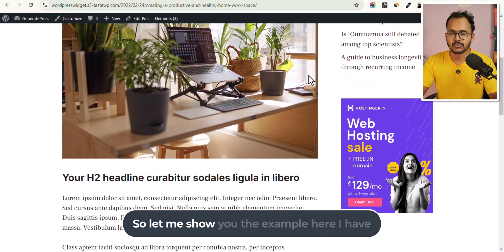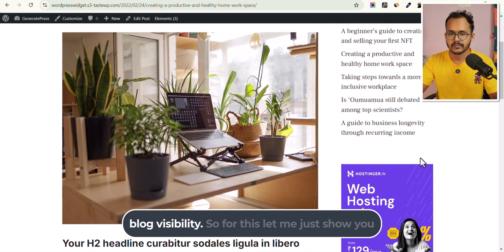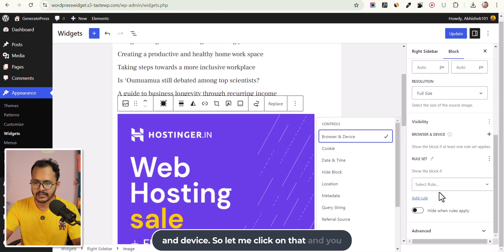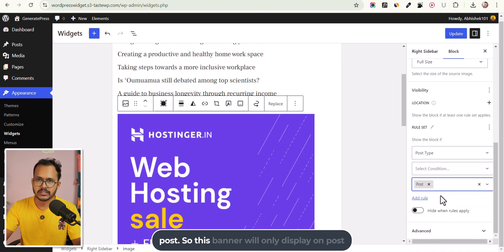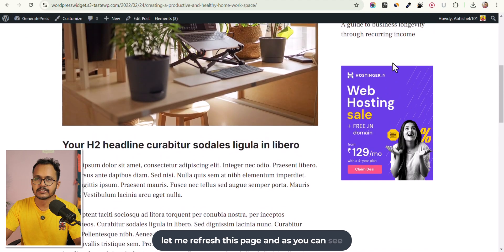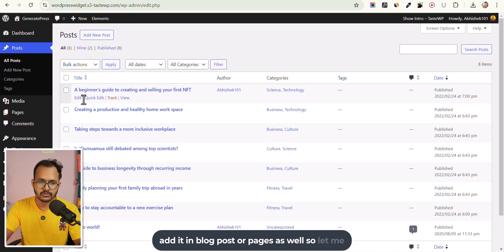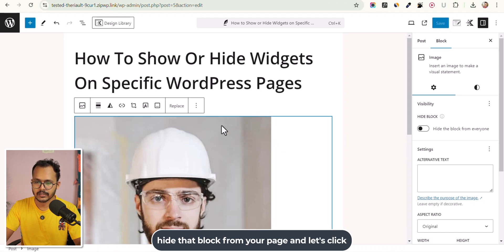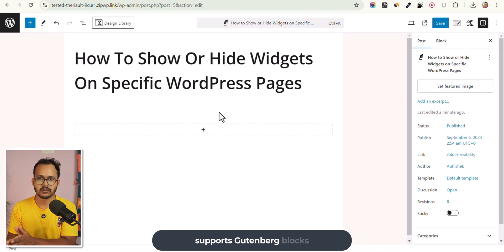How to Show or Hide Widgets on specific pages in WordPress. (Block Visibility Plugin Tutorial)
In this Video, I will Show you How to show or hide widgets or blocks on specific pages or display Gutenberg blocks depending on various conditions like Page URLS, category, tags, devices etc.

If you're looking to enhance your website's user experience by showing or hiding widgets based on the page, this video is for you!

The Block Visibility plugin is a powerful tool designed to give WordPress users greater control over the visibility of blocks within the WordPress block editor. With this plugin, you can easily show or hide blocks based on specific conditions, allowing you to tailor content to different visitors or scenarios without needing to duplicate posts or pages.

Key Features:

Control Block Display on Specific Pages: You can define conditions for blocks to appear only on certain pages, posts, or custom post types, allowing you to create highly customized layouts.

Date & Time Control: Set blocks to show or hide based on specific dates and times. This is ideal for scheduling promotional content, seasonal messages, or time-sensitive information.

User Role Visibility: Tailor content for specific user roles. For example, you can display certain blocks only to logged-in users, admins, or subscribers.

Device-Based Visibility: Optimize your content for different devices by showing or hiding blocks based on whether a visitor is using a mobile, tablet, or desktop device.

Advanced Conditional Logic: Combine multiple visibility conditions, such as device type, page, and user role, to create complex rules for when blocks should be visible.

Lightweight and Fast: Despite its advanced capabilities, Block Visibility is lightweight and designed to integrate smoothly with the WordPress block editor, ensuring it doesn’t slow down your site.

Works with Any Block: The plugin is compatible with any block, whether it’s part of the core WordPress block editor or comes from third-party block libraries.

WooCommerce: Show or hide blocks based on products, cart contents, customer purchase history, and more.
Advanced Custom Fields (ACF): Control the visibility of block content based on ACF fields.
Easy Digital Downloads: Show or hide blocks based on downloads, cart contents, customer purchase history, and more.

I have lots more great tutorials like this one.- @Key2Blogging